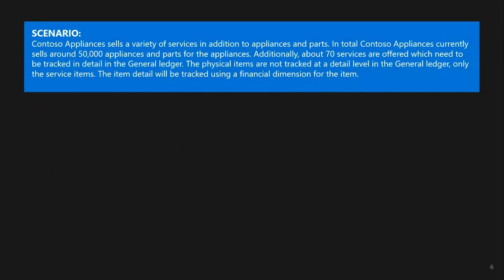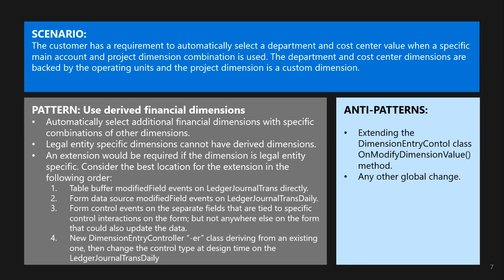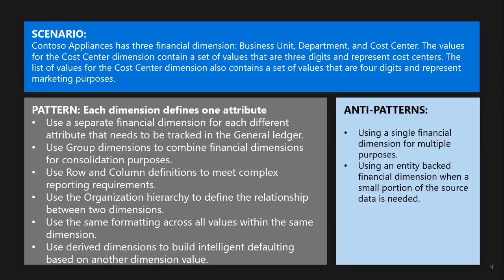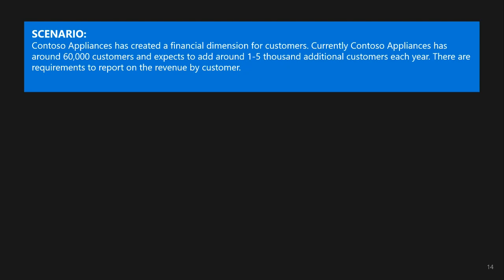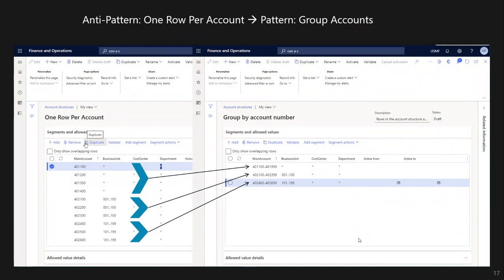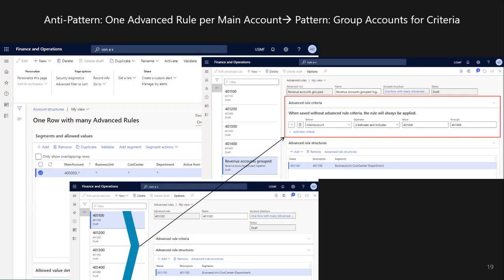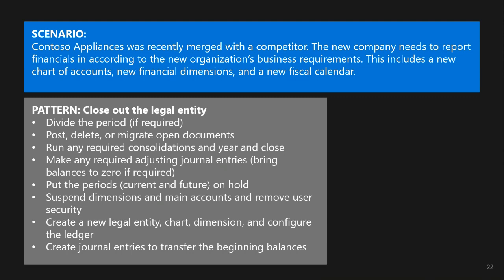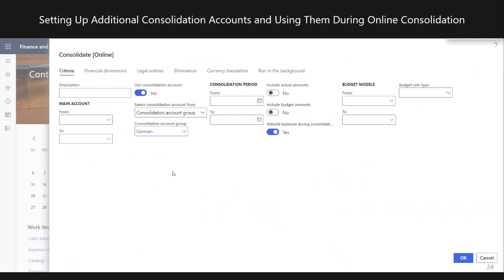Dynamics 365 - Planning and Configuring your Chart of Accounts Part 5: Patterns and Anti-Patterns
This Dynamics 365 Finance TechTalk series focuses on all the planning activities, setup, and configuration required to get started using the General ledger and finance features of Dynamics 365 Finance. The series covers main accounts, financial dimensions, account structures, advanced rules, calendars, and the ledger. The series includes a variety of product demonstrations, recommended practices for implementing, and a review of patterns and anti-patterns for deploying Dynamics 365 Finance.

Part 5: Patterns and Anti-Patterns

In part 5, the final session in the series, we will focus on patterns and anti-patterns related to the general ledger configuration. This includes the main accounts, financial dimensions, account structures, advanced rules, and the ledger configuration. We will also discuss scenarios for extending including our recommended practices for extending these areas of the system.